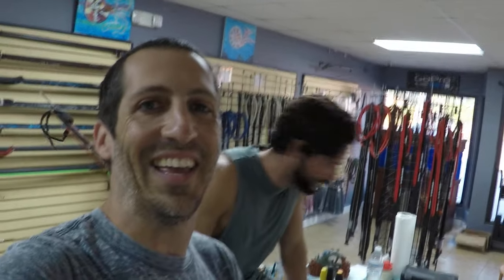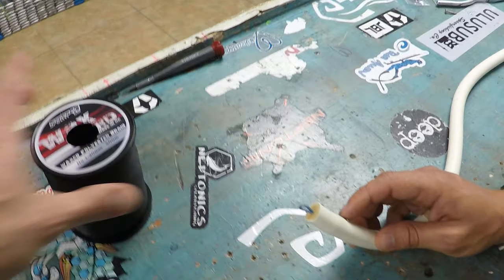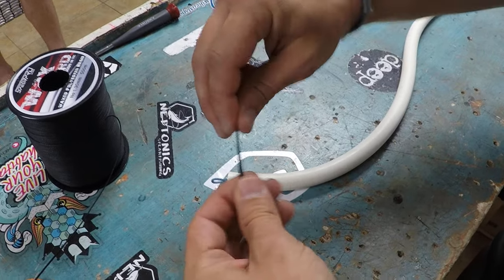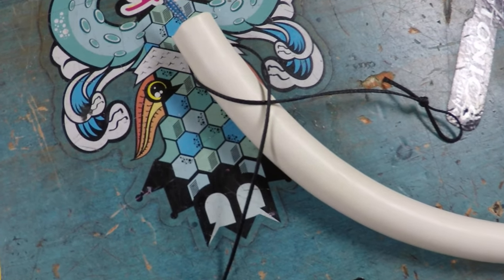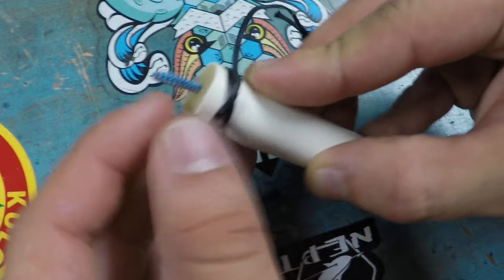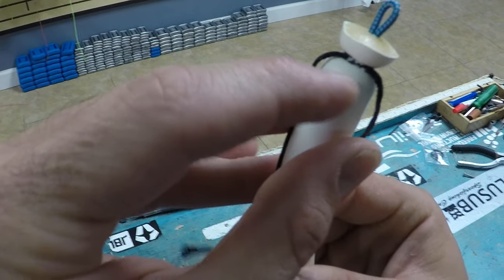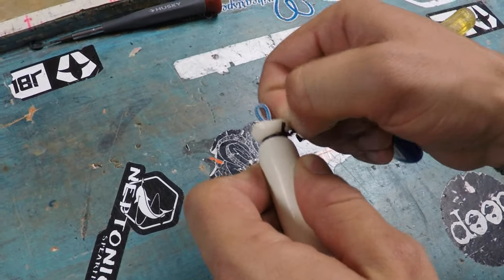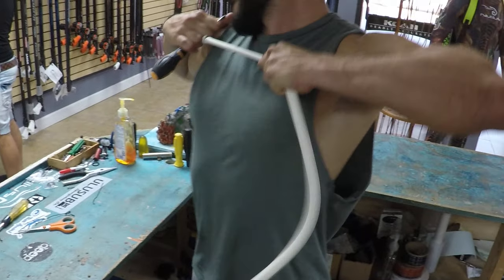How to Make Speargun Bands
How we make em right here in the shop